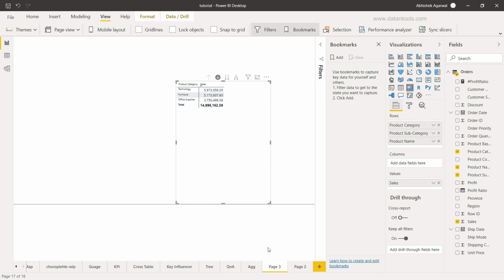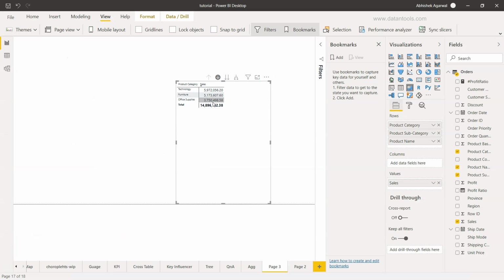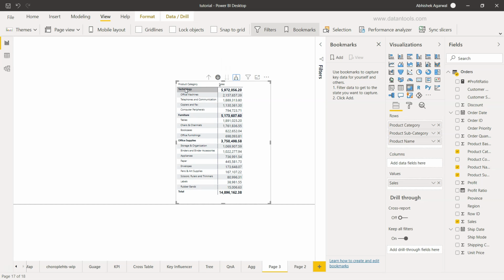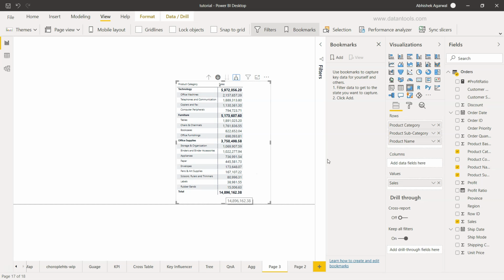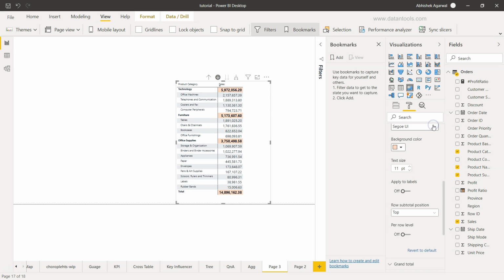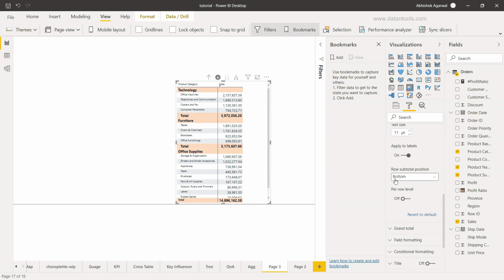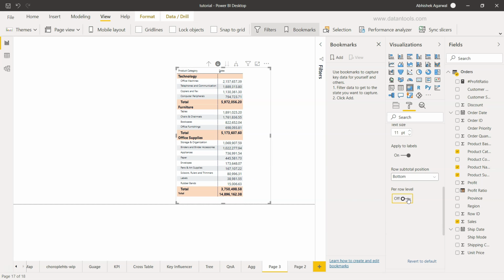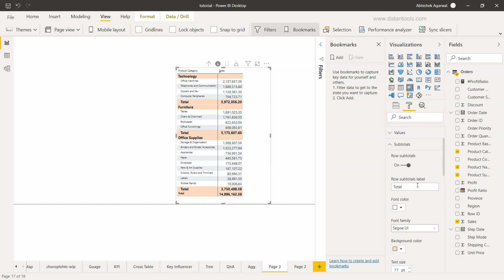Customizing Power BI Totals and Subtotals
Power BI tutorial for beginners on how to customize totals and subtotals as per the business analysis needs.